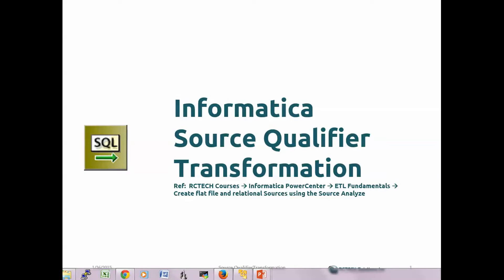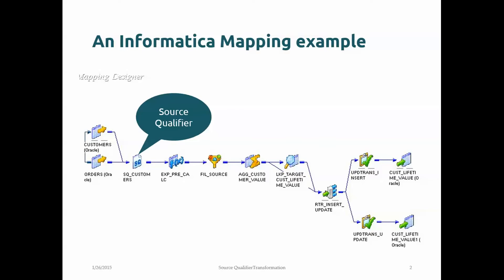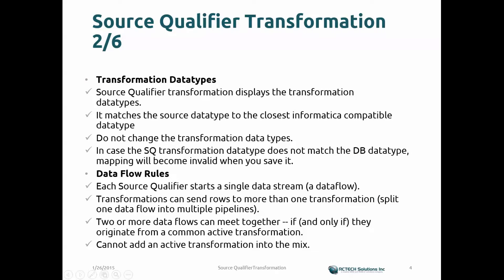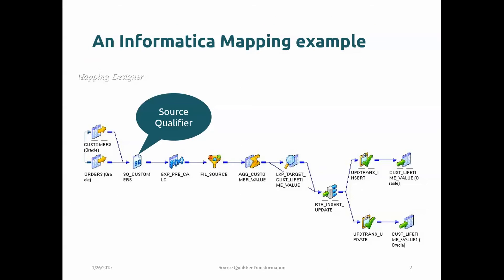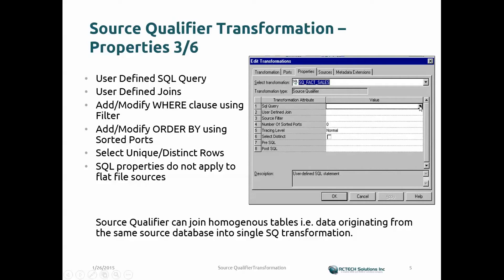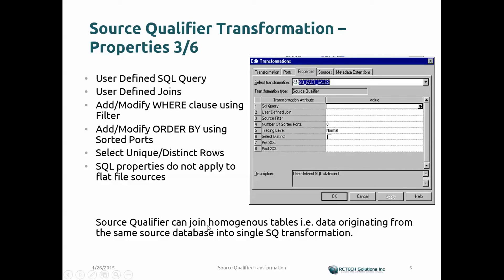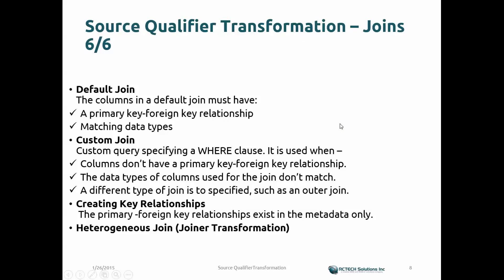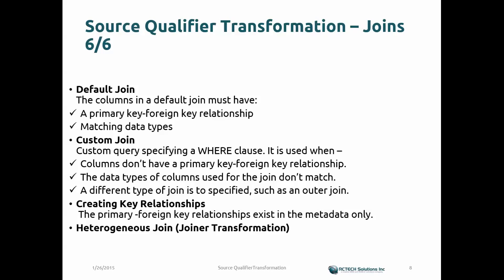Informatica Source Qualifier Transformation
Informatica Source Qualifier, Informatica Training, B.E.,Students Final Year Project, Source Qualifier transformation, Data Flow Rules, Informatica Active Transformation